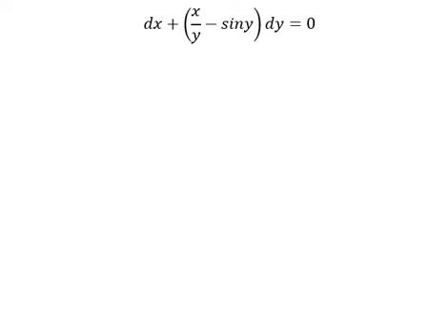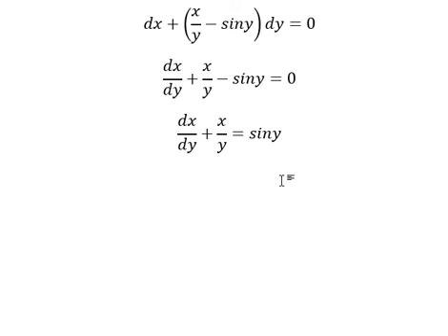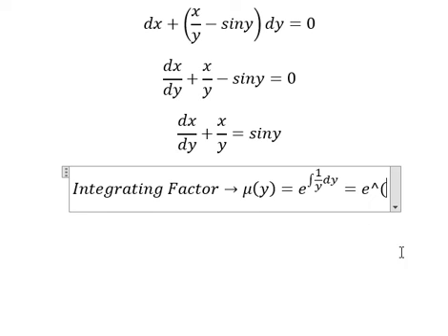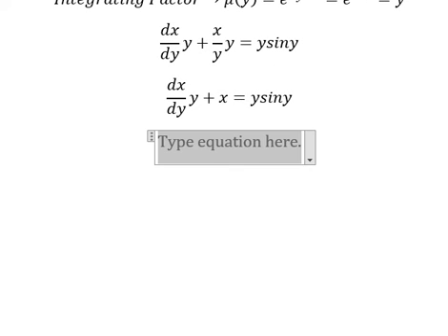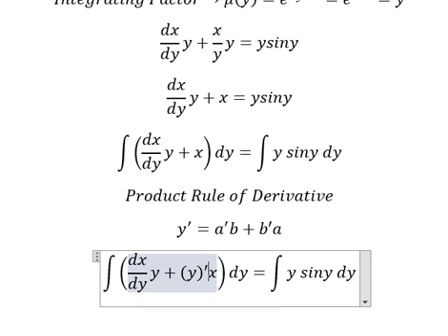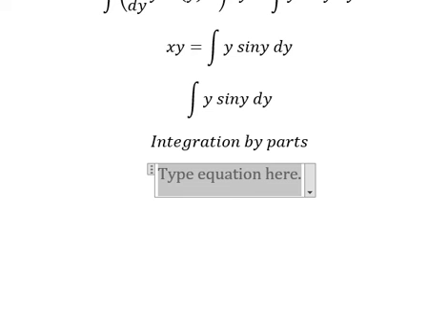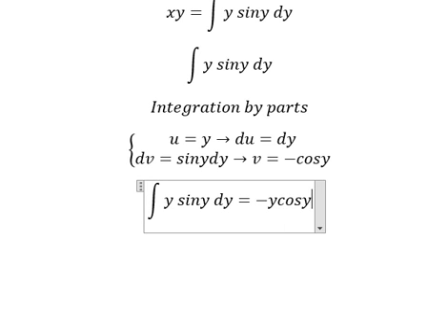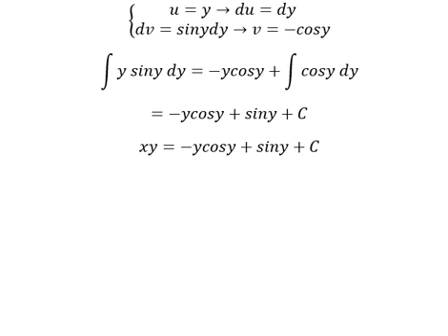Calculus Help: Linear Differential Equations - Integrating Factor - dx+(x/y-siny)dy=0